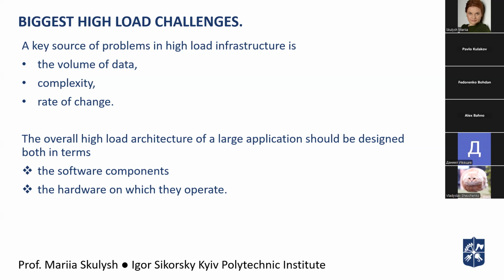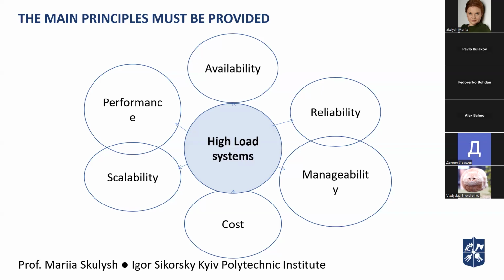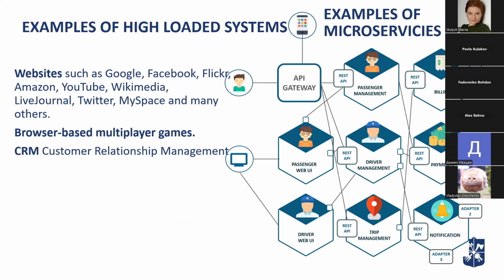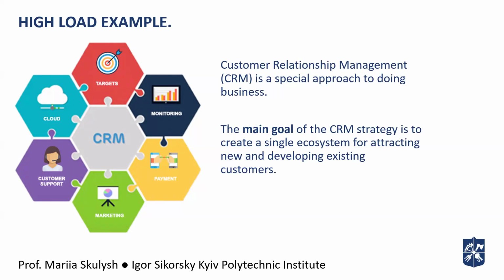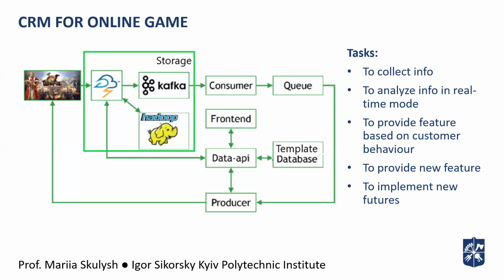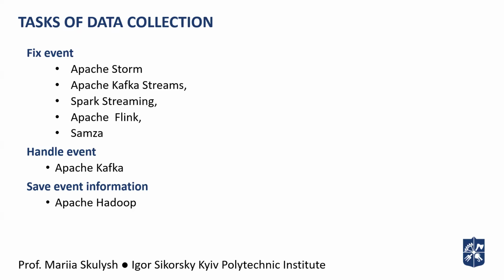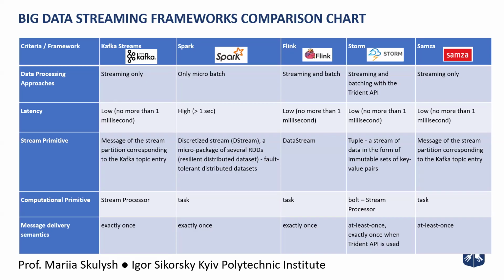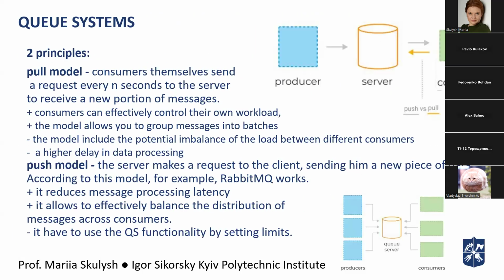Lecture #5 Сomputing resources for high-loaded services DigiJED